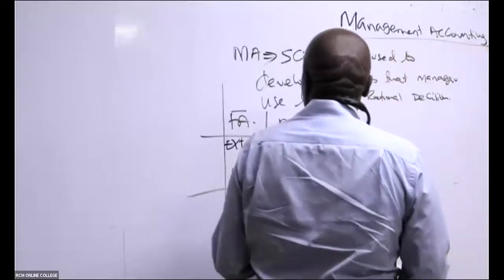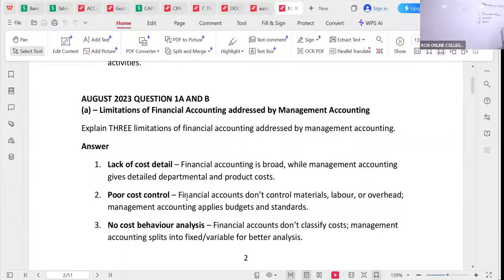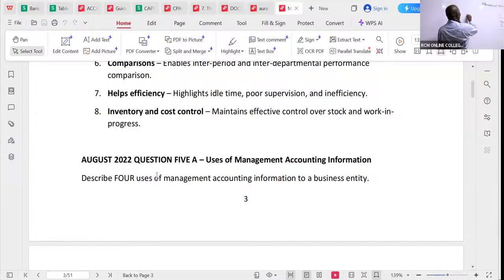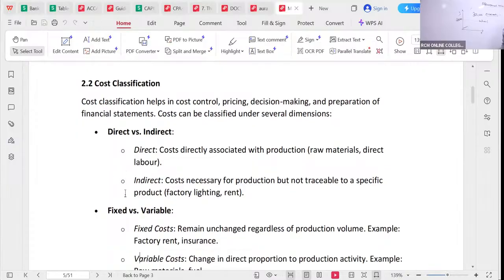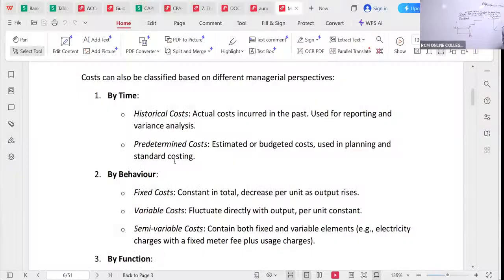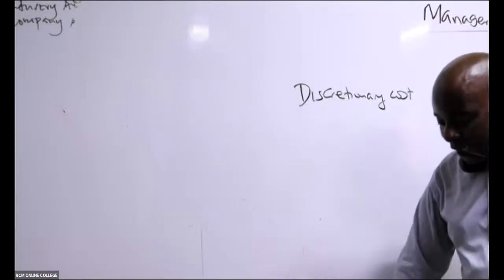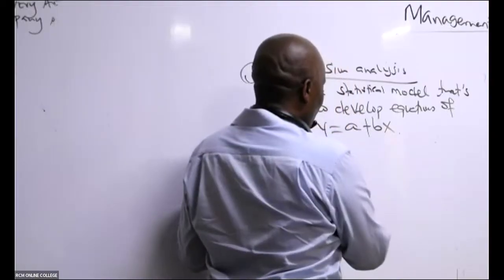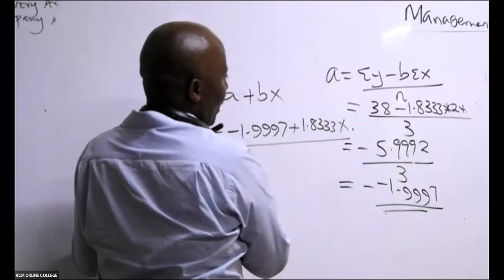Management Accounting -Revision questions//APRIL 2024 QN.2a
𝐂𝐨𝐮𝐫𝐬𝐞𝐬 𝐎𝐟𝐟𝐞𝐫𝐞𝐝:
✅ CPA✅ ATD✅ ACCA✅ CFFE✅ CPFM✅ BDA
𝐒𝐭𝐮𝐝𝐲 𝐎𝐩𝐭𝐢𝐨𝐧𝐬:
✔️ Online classes
✔️ Physical classes — Commonwealth House, 5th Floor
👉 𝑻𝒉𝒆 𝒇𝒖𝒕𝒖𝒓𝒆 𝒃𝒆𝒍𝒐𝒏𝒈𝒔 𝒕𝒐 𝒕𝒉𝒆 𝒃𝒐𝒍𝒅. 𝑱𝒐𝒊𝒏 𝑹𝑪𝑴 𝑶𝒏𝒍𝒊𝒏𝒆 𝑪𝒐𝒍𝒍𝒆𝒈𝒆 𝒕𝒐𝒅𝒂𝒚!